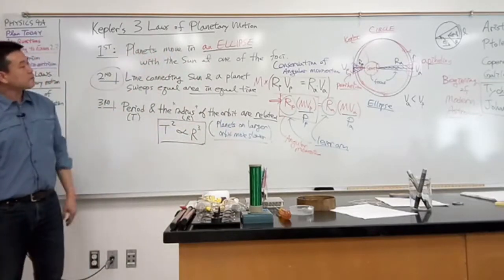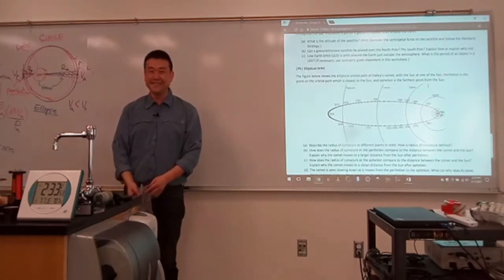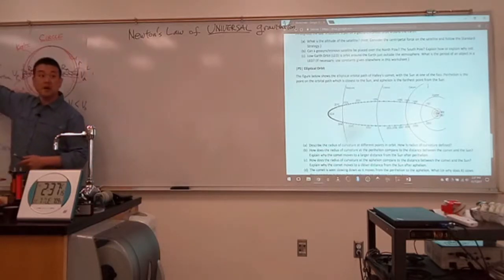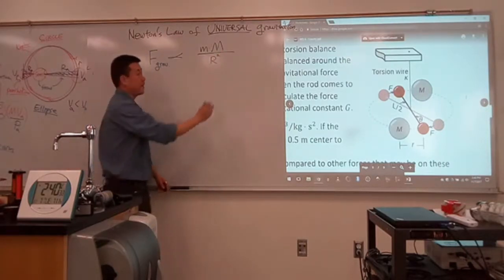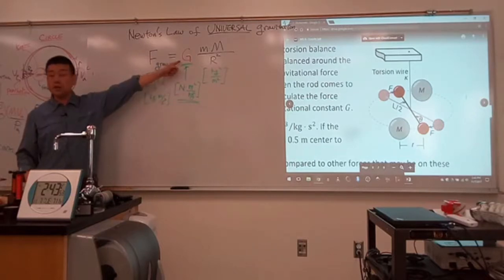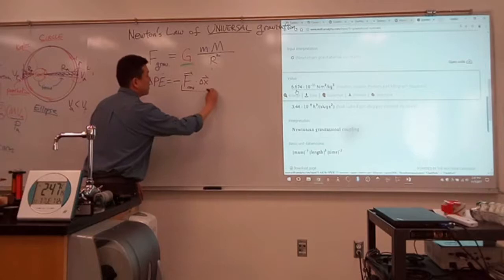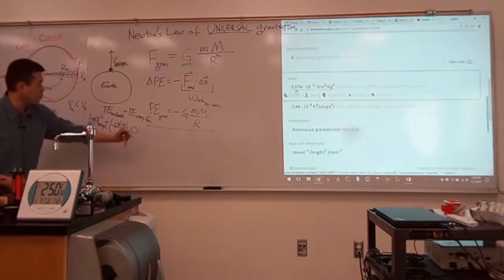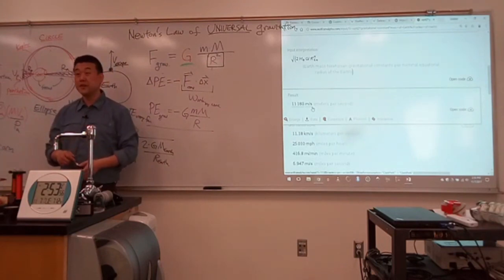Physics 4A - Law of Universal Gravitation